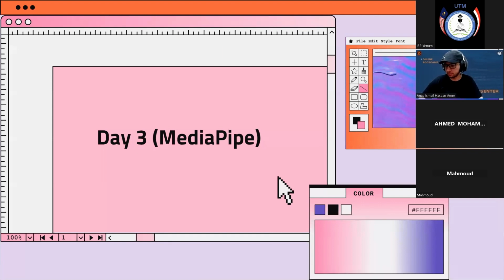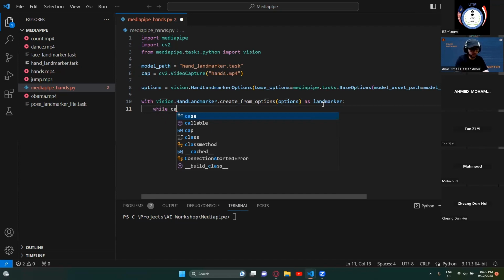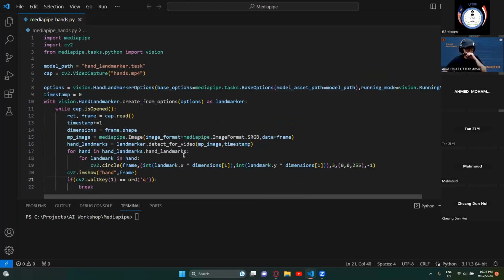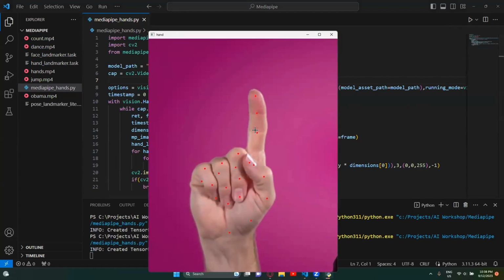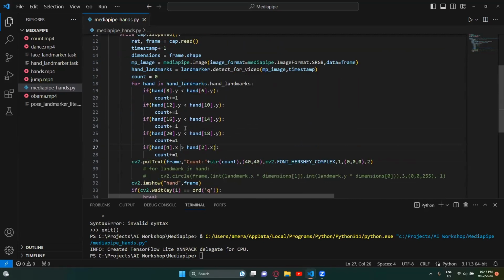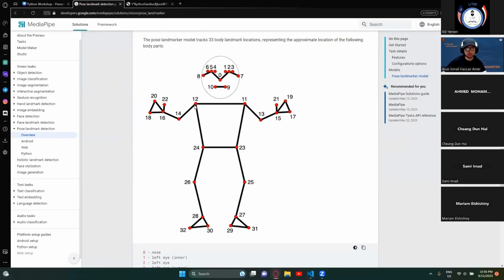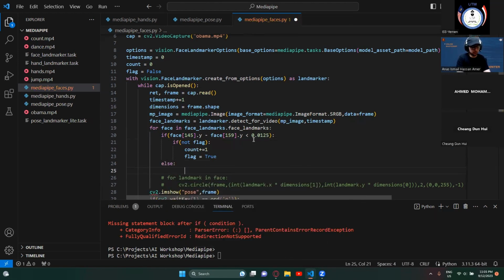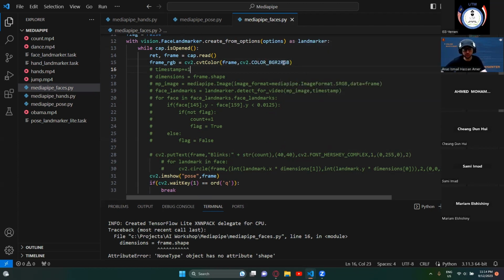Day 3 (Mediapipe library for computer vision & Detection)